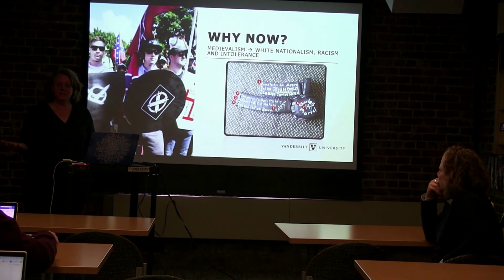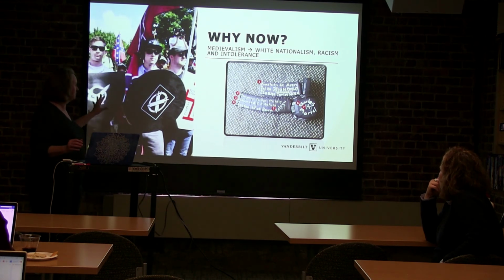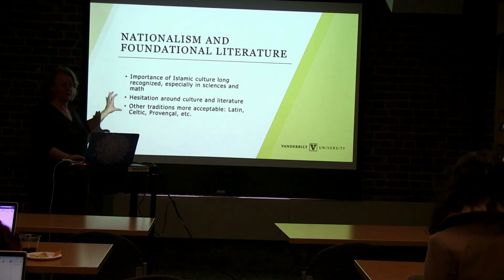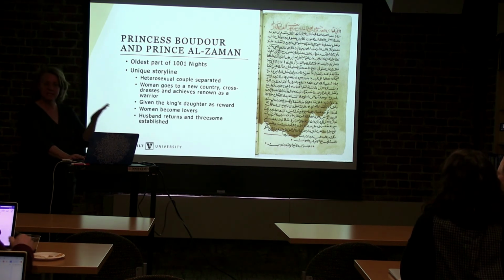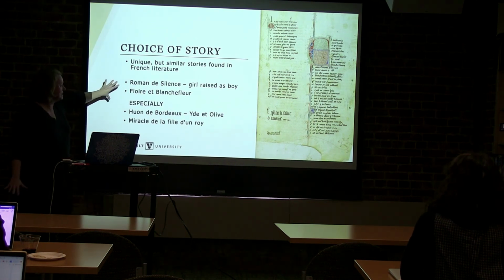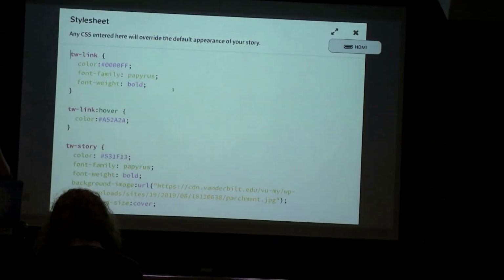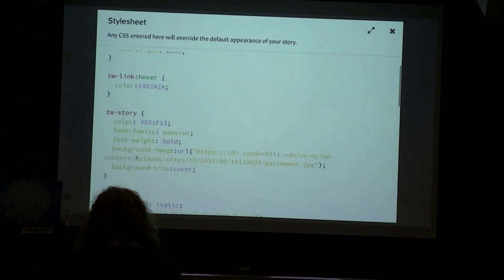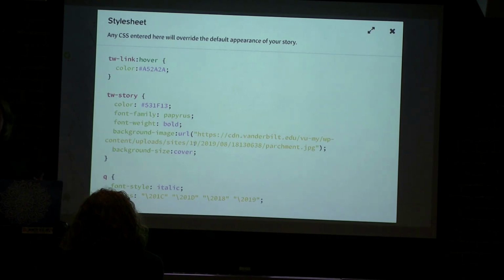Digital Storytelling for SLA Using Twine, Professor Lynn Ramey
Language Teaching, CSLS, Twine, storytelling